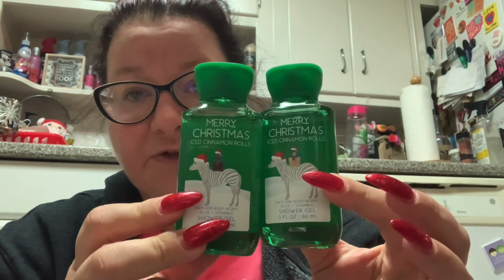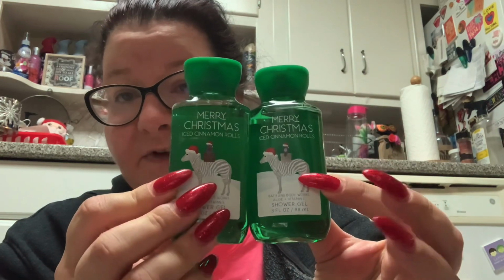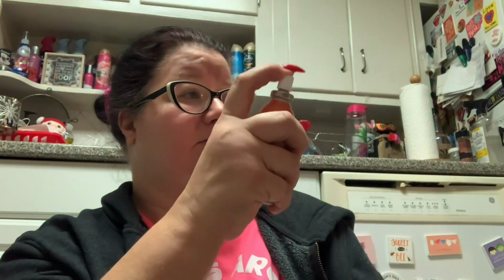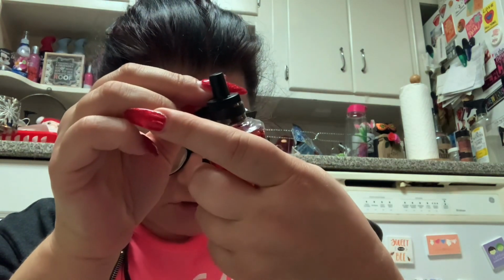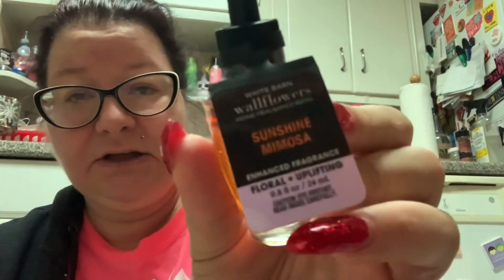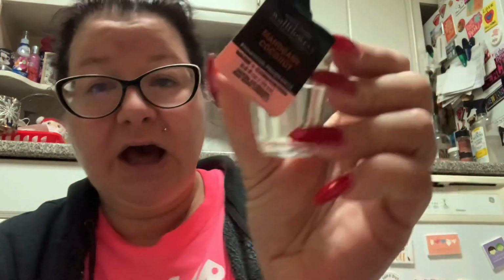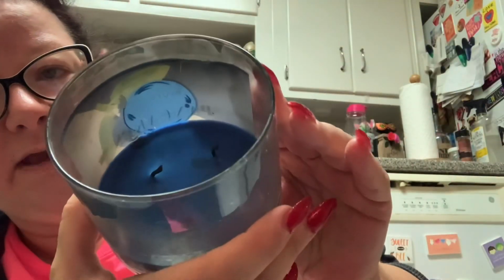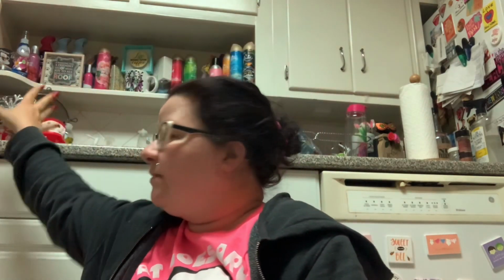BATH & BODY WORKS HAUL - WINTER SAS - CHECK YOUR RECEIPTS - WALLFLOWERS RINGING UP FULL PRICE